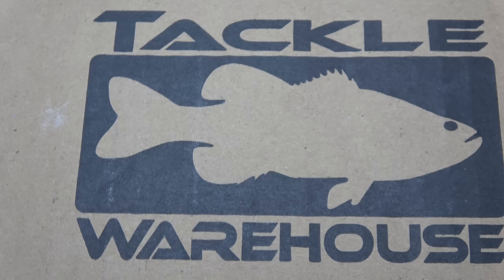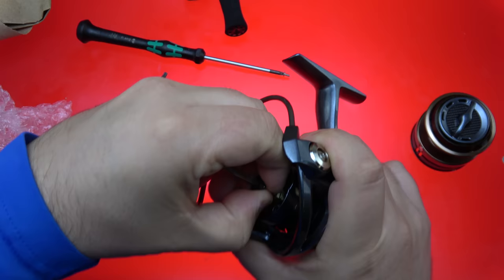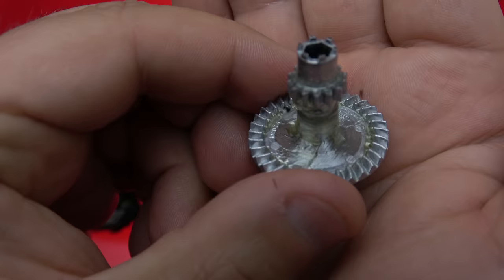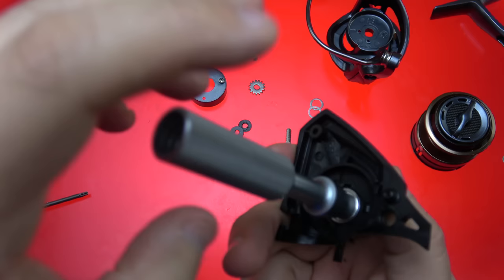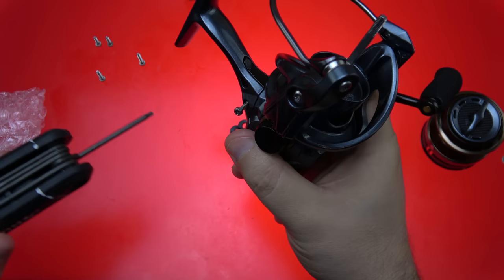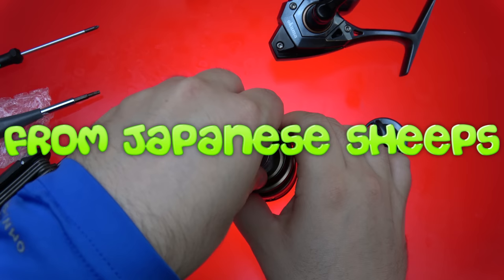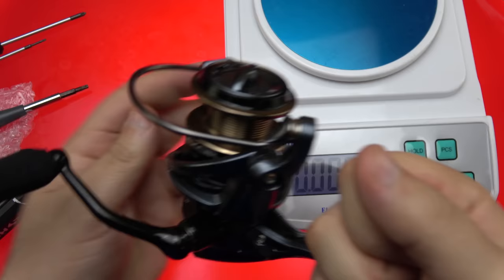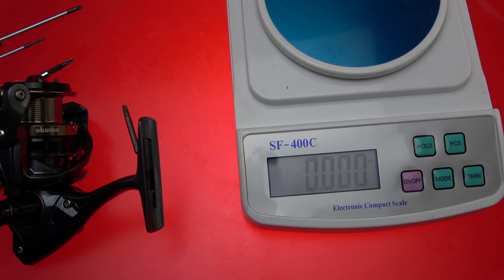Okuma's new 69$ Epixor Grumpy unboxing: Screw by Screw teardown and quick comparison DEFECTIVE reel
Okuma's new 69$ Epixor Pissed off unboxing:  Screw by Screw teardown and quick comparison DEFECTIVE!
Basic specs and pricing

There was a defect in this reel that made it feel like absolute crap.  After tearing it down I found the culprit.  Once fixed it transformed into an absolutely wonderful feeling reel.
And no B.S.   The bail on this reel does actually feel better than the Stella FI, and even the Saltiga

I'm going to return it anyway.  If you look at the area right around the line roller on the rotor you see some gouges.  I didn't notice them while filming.   I beat up and scratch up my gear.  I don't like when they come out of the box that way.  You can see it at 38:49